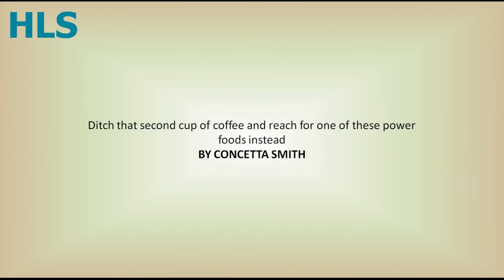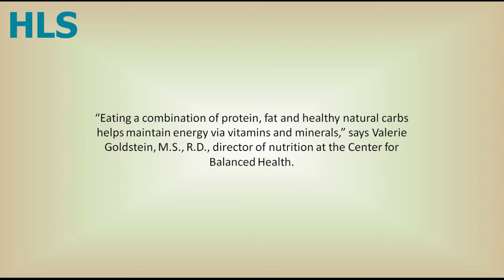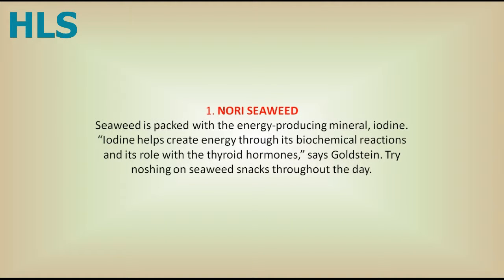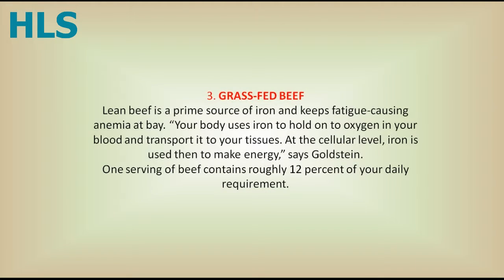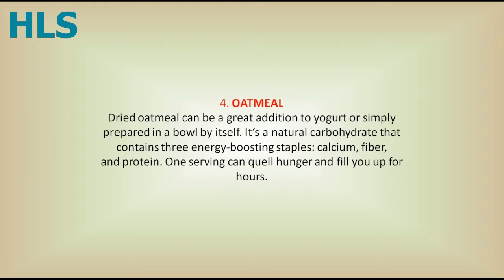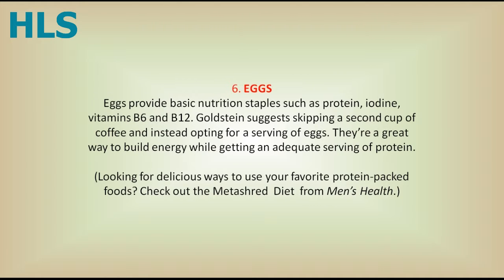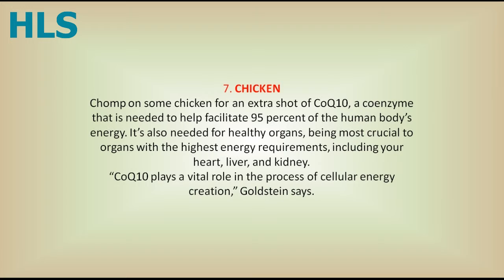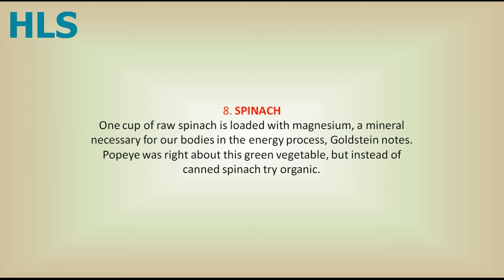8 Surprising Foods That Will Boost Your Energy